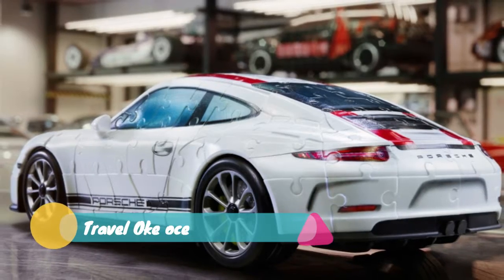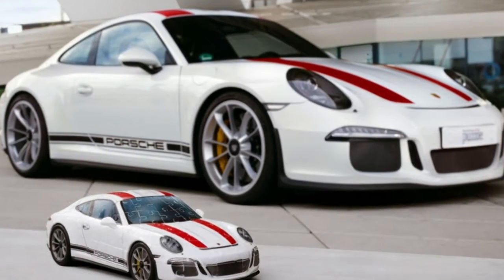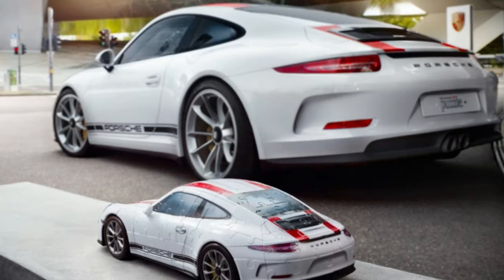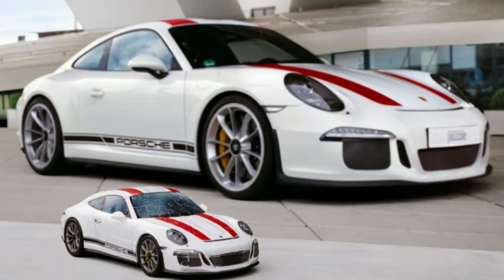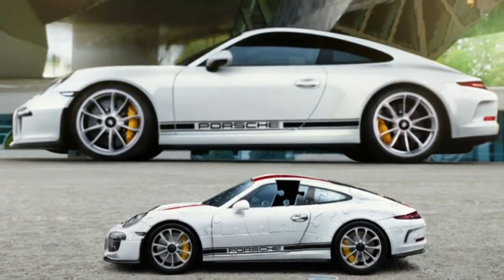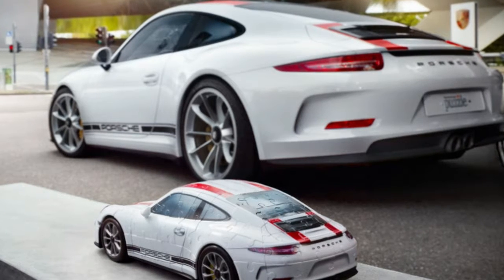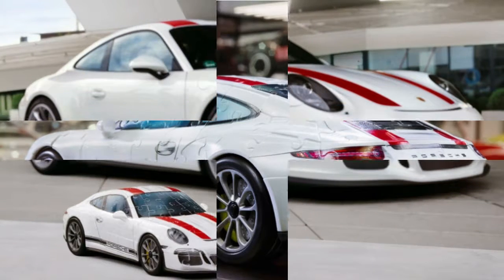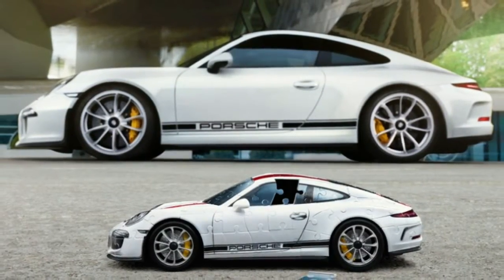Own a 2016 Porsche 911 R in the most affordable way possible a puzzle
With fewer than 1,000 examples in the world, and the small handful that go for sale bringing prices of over $1 million, odds are that no one reading this article will never own a 2016 Porsche 911 R. Well not a real one, anyway. However, we all could probably own this much smaller interpretation created by Ravensburger. And unlike those smug real 911 R owners, owners of this one can take pride in the fact that they built theirs, because it's a jigsaw puzzle!